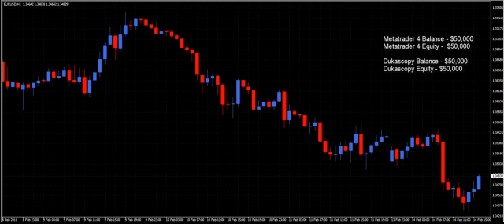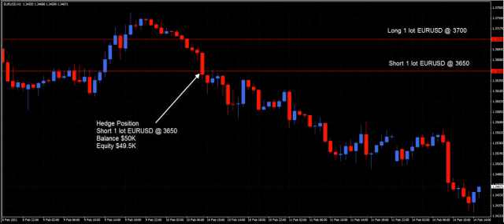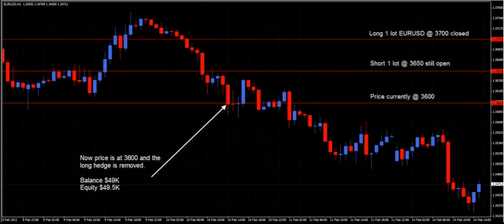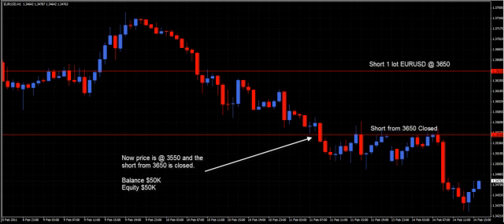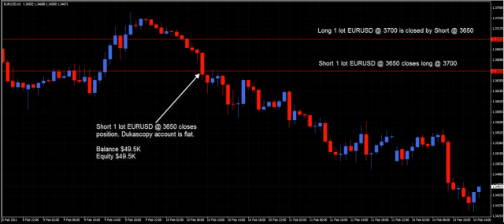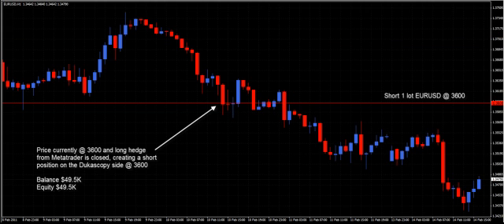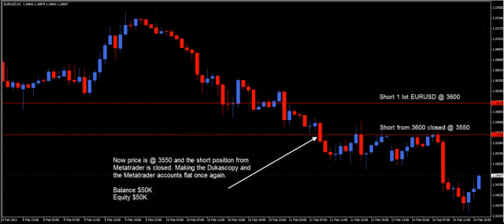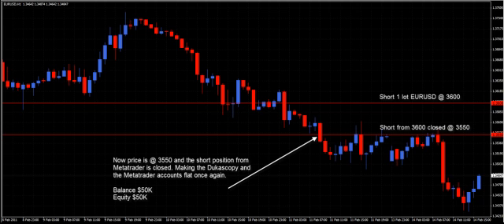Position based vs. Order based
Whe it comes to hedging or hedging strategies, it's all the same. It's simply reported differently. The thing to note though is that equity always reamins the same. This is the true barometer of account health and what your useable margin is calculated on.